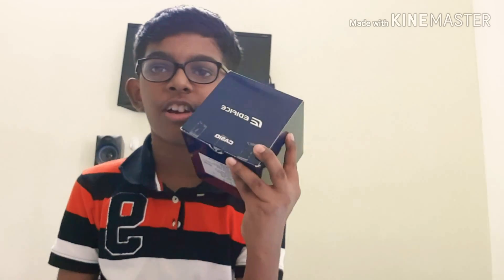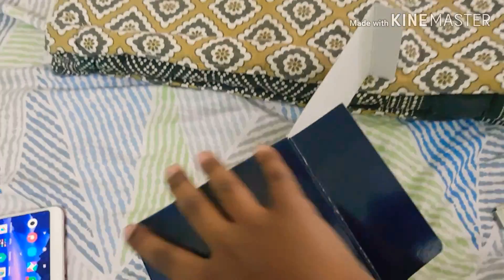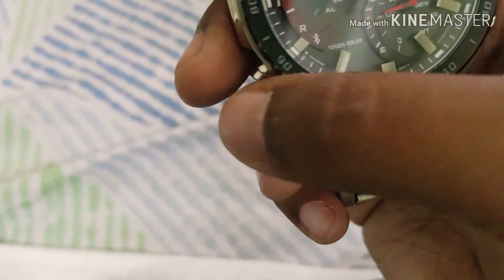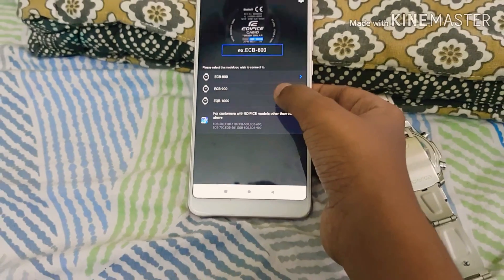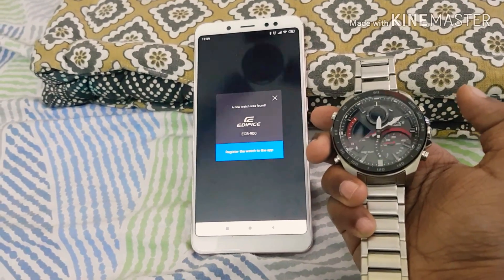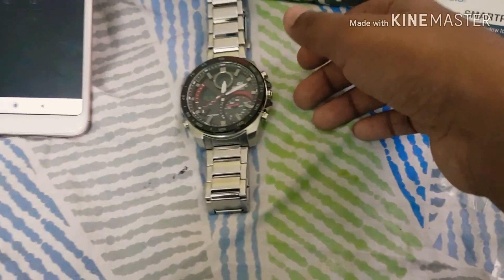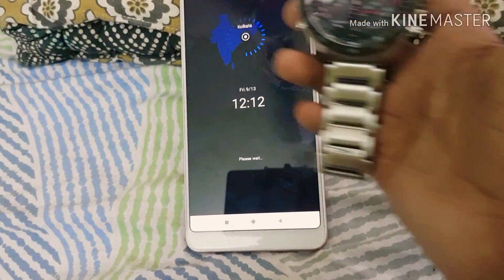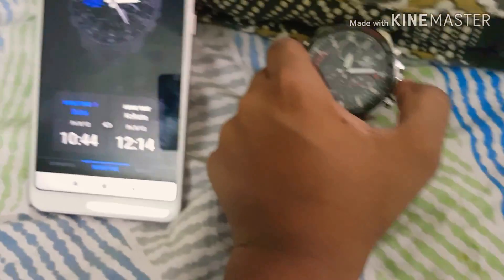Casio Edifice Connect Bluetooth Watch Unboxing and Feature Overview